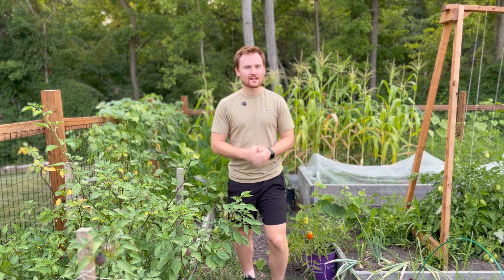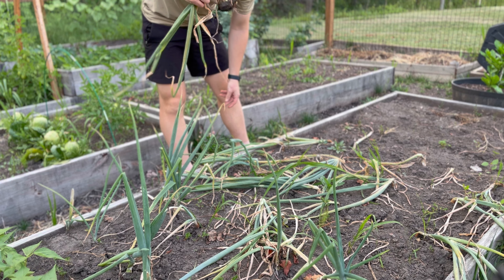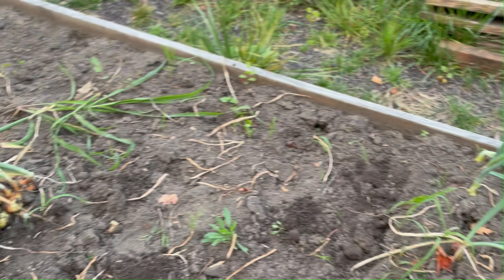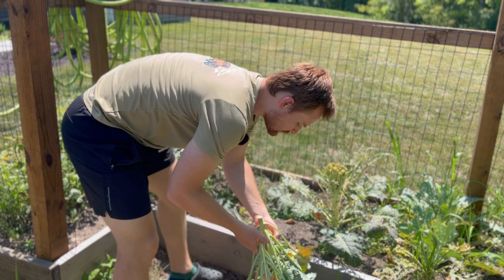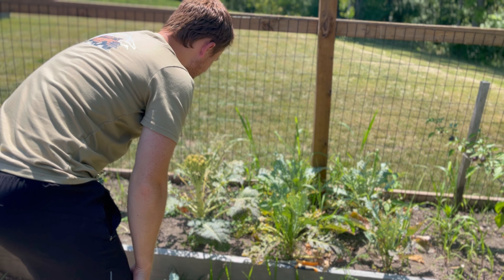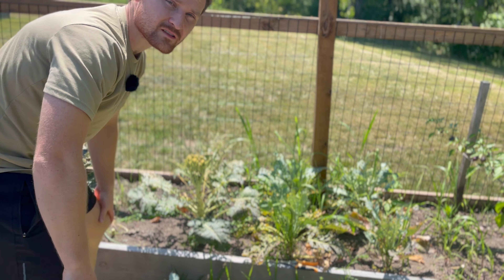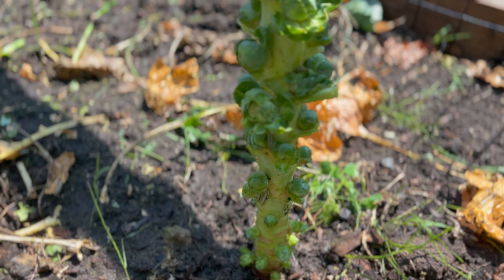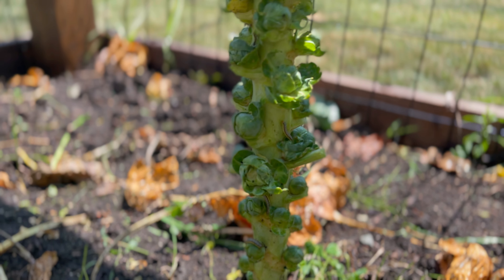Huge Onion Harvest, Planting Sweet Corn and More!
Huge Onion Harvest.
Some of my trusted tools:
Weeding tool
Bug netting